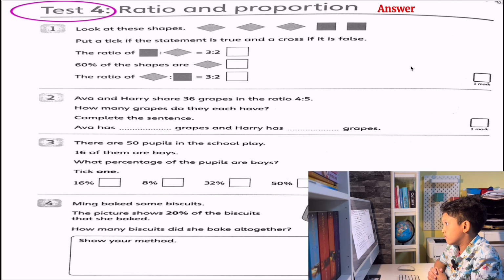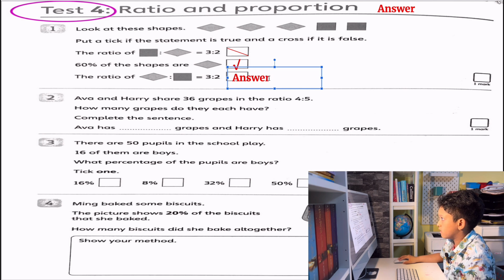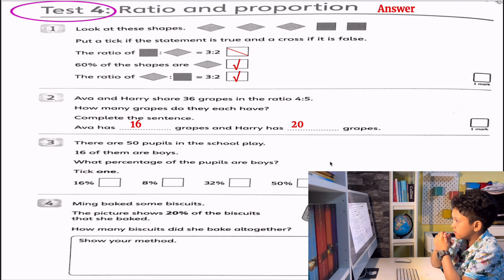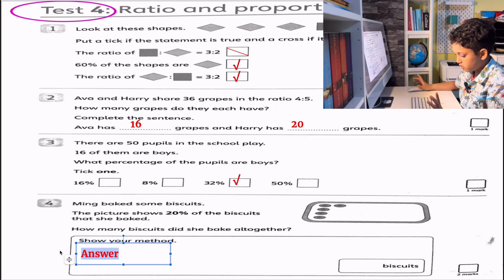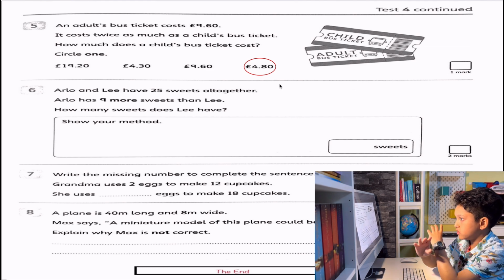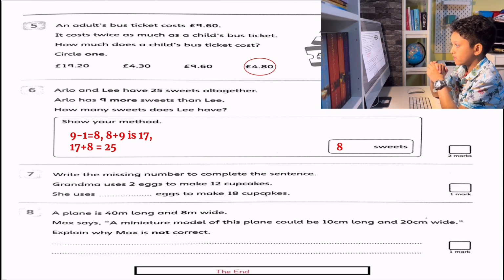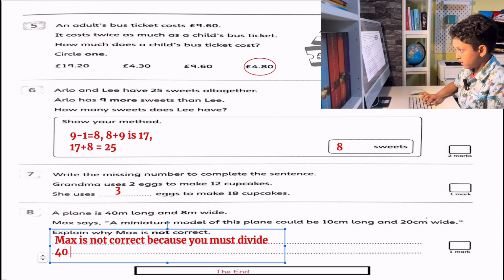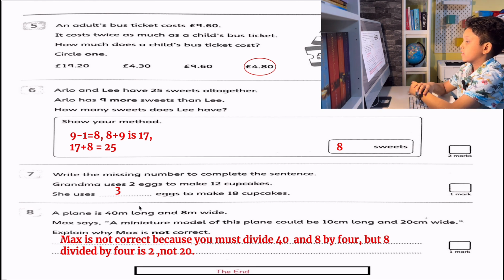10 Minutes with Riban-Reasoning Test -04. KS2 maths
I have tried to show you some methods of working out KS2 maths. So I’ll try to make programmes on the weekends.